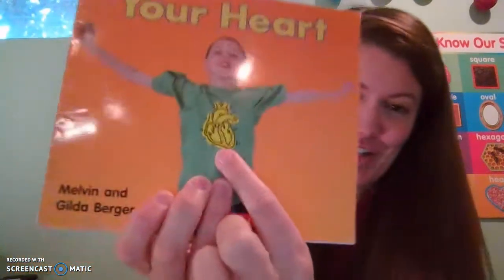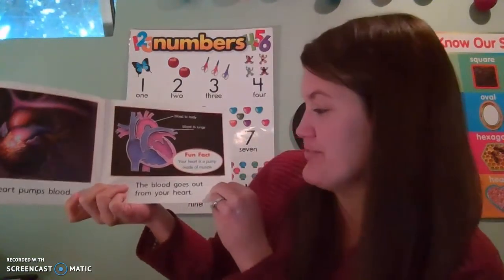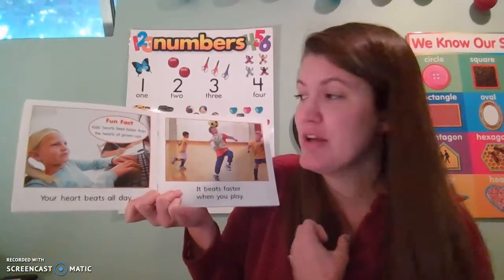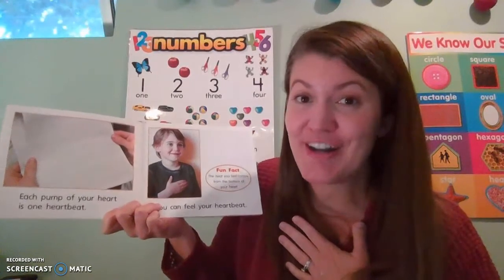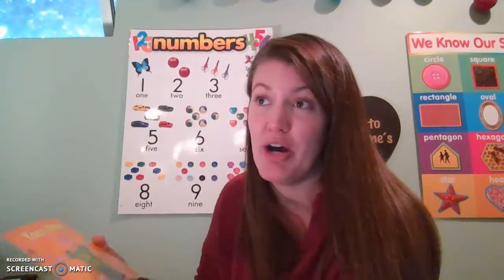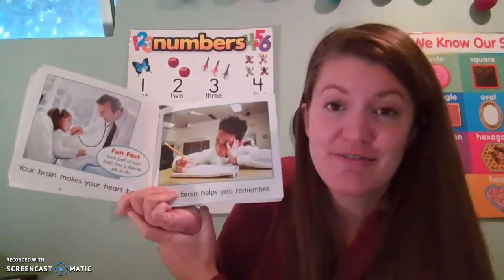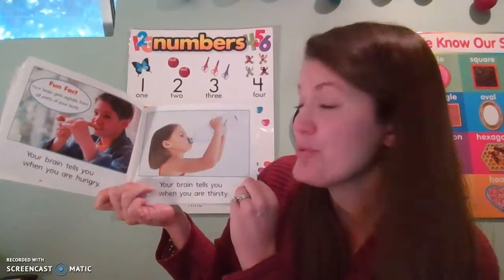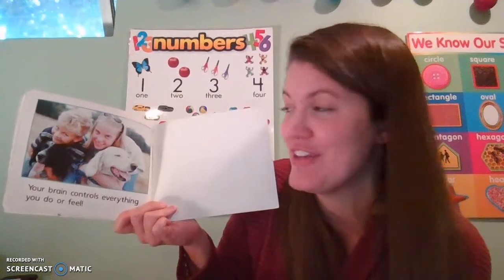Your Brain Your Heart